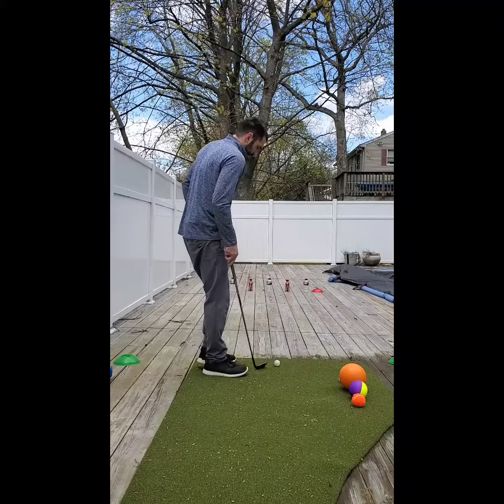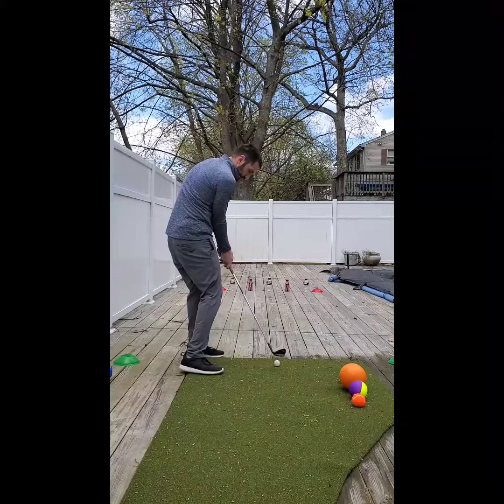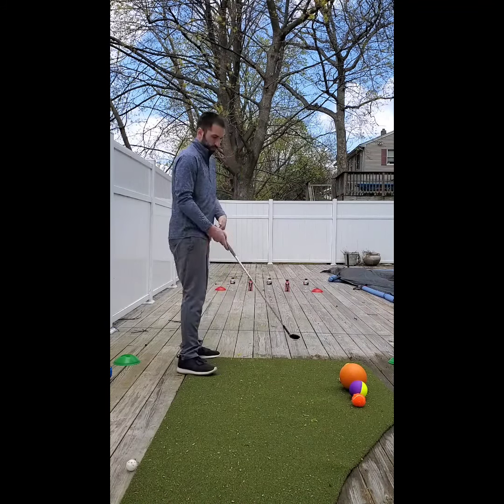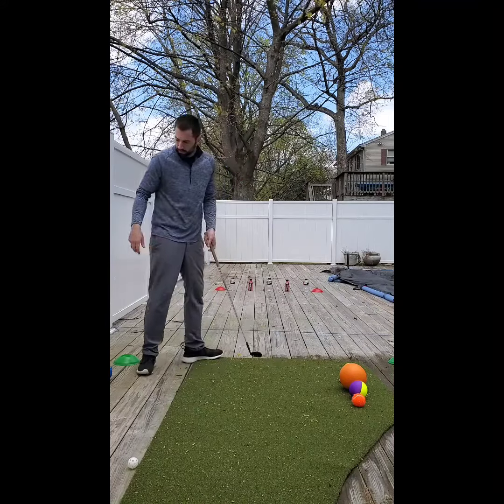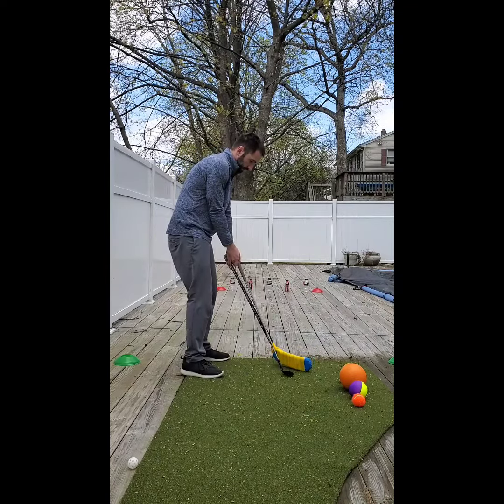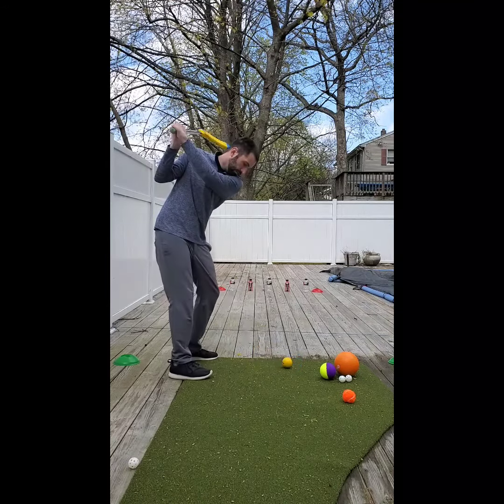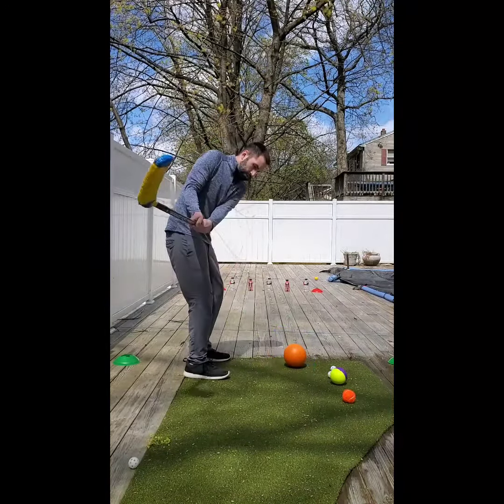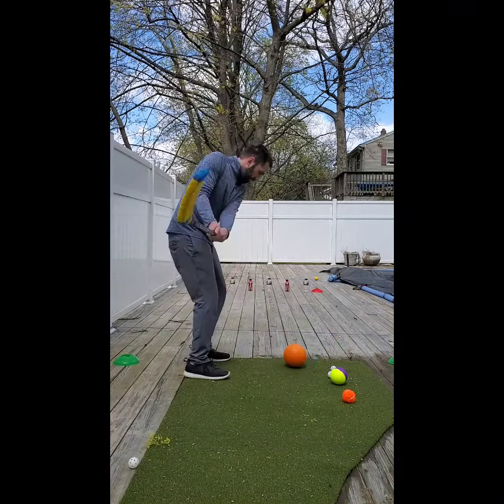Hockey Clubface Control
It's important at a young age to make sure kids are having fun. Golf can be frustrating for kids (and adults) when they are new to the sport. Using games to keep them interested will allow them to practice while still having fun so they can GO LOW!